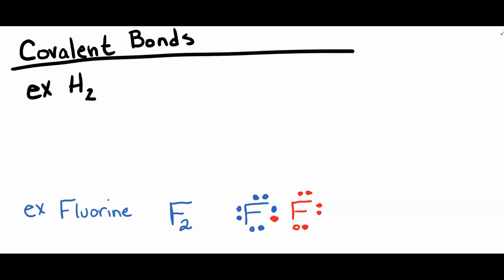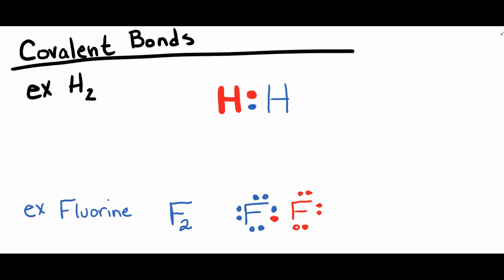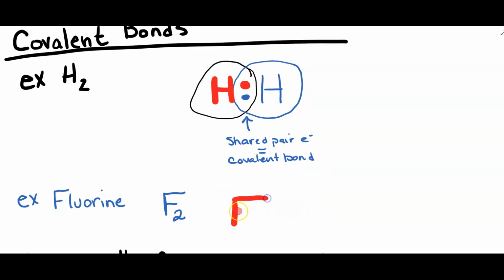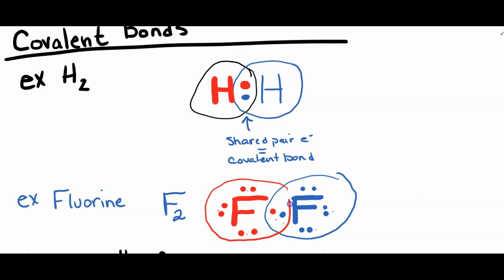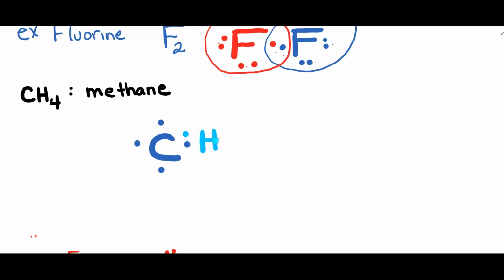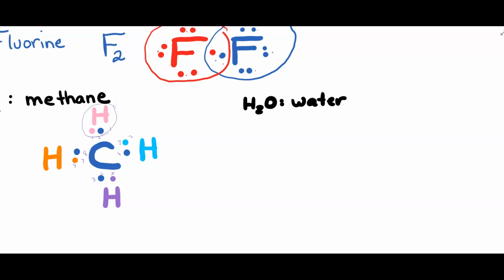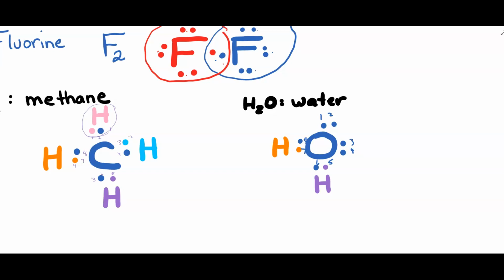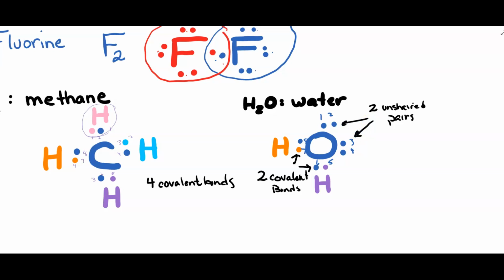dot diagram 1